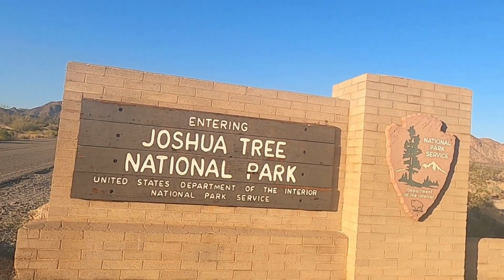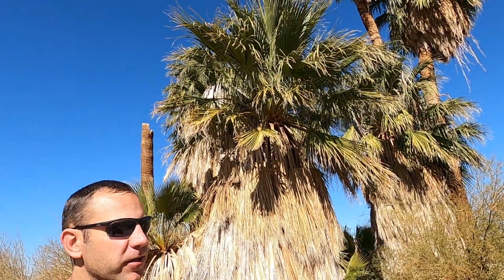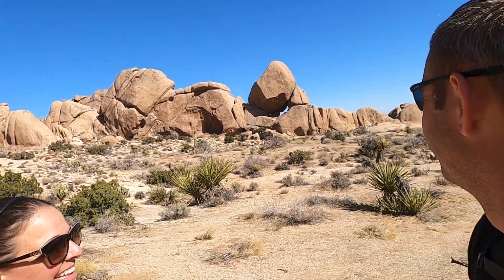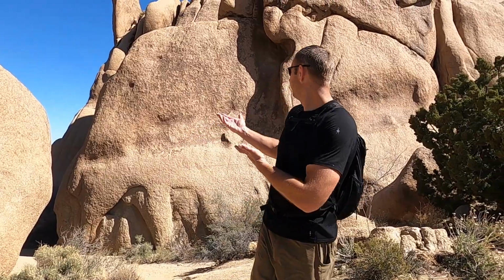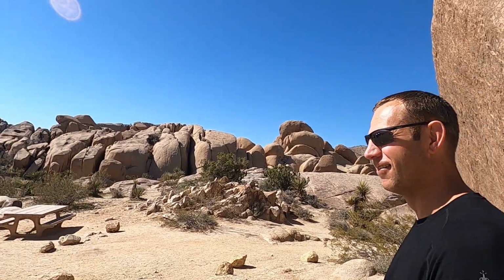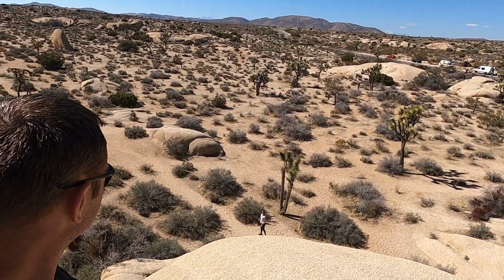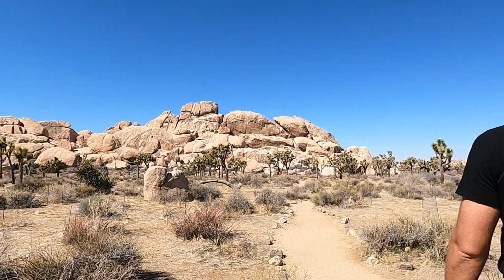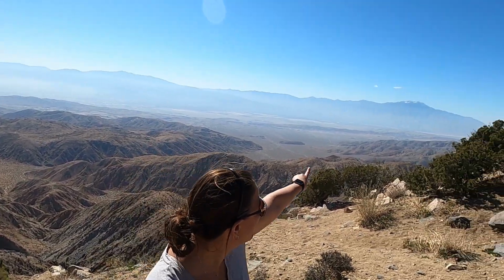Joshua Tree from the North Entrance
Today we entered Joshua Tree from the North Entrance. We explored the Oasis of Mara at the Oasis Visitor Center, Split Rock Hike, Skull Rock, Jumbo Rocks, and Keys View.